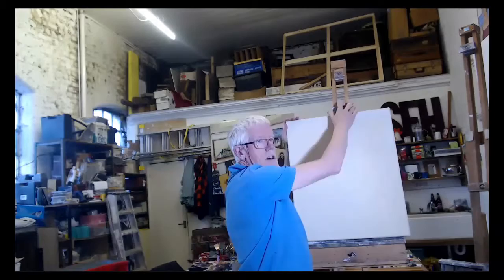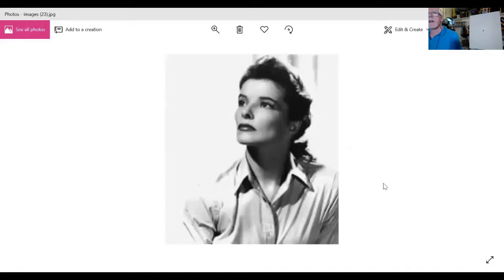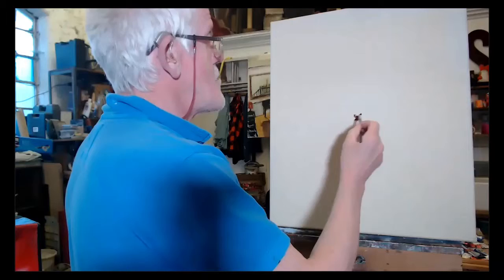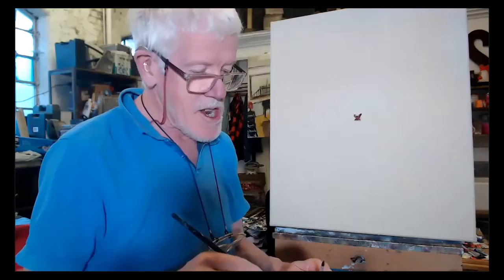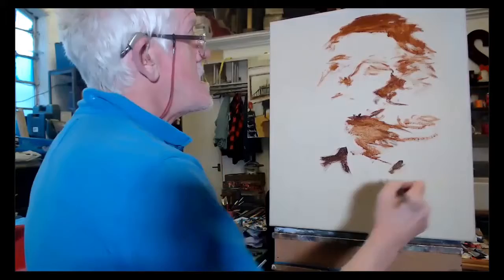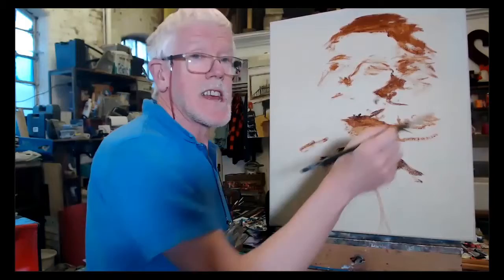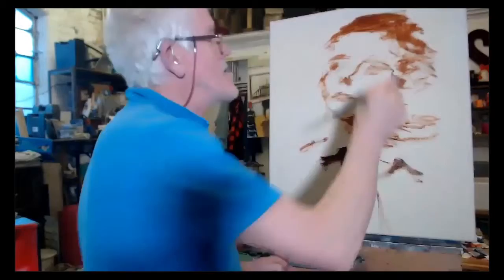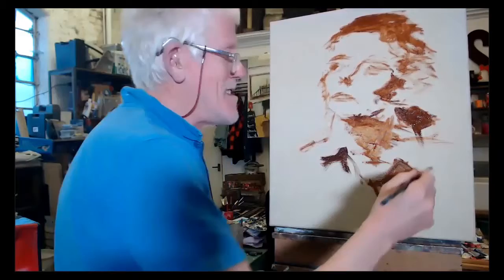How to make a Portrait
Katharine Hepburn is the subject of the portrait. Some research goes in before painting any of my subjects.

With such a long life and vibrant spirit, it is possible to connect with her. Painting in Acrylics to start this is a lengthy process so this is the first go.